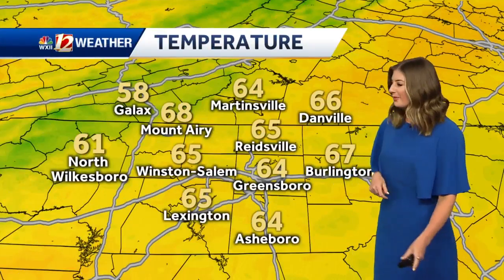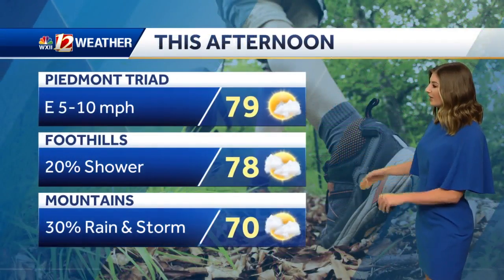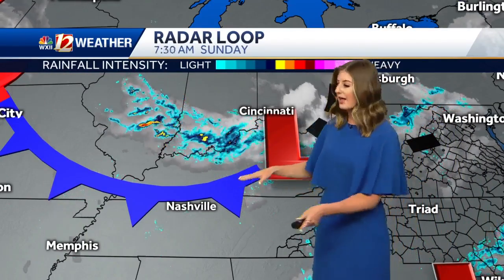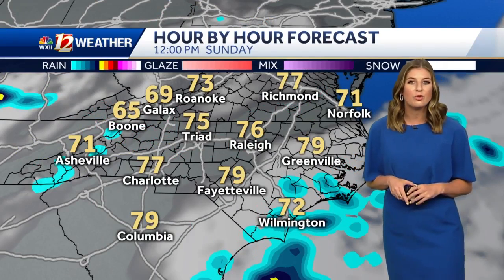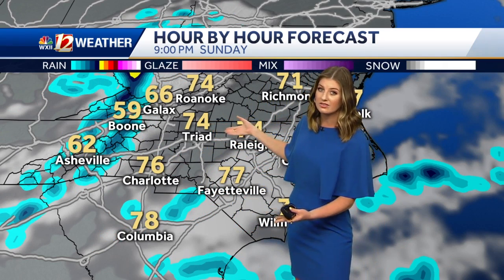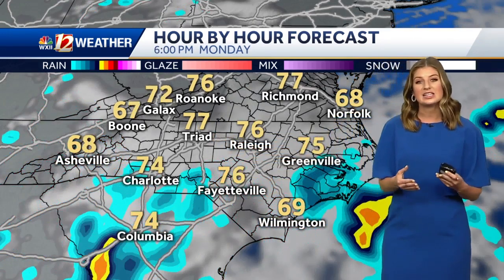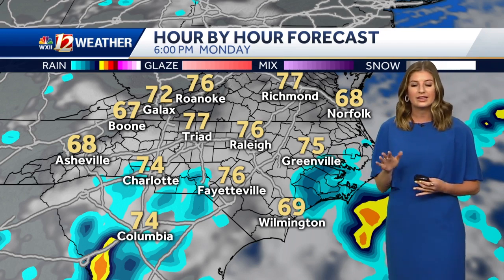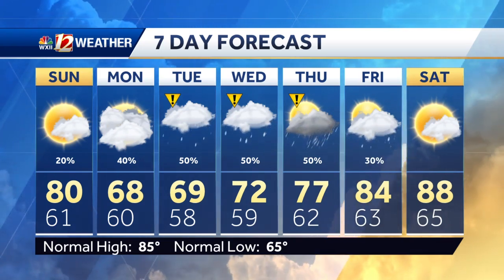WATCH: Nice Sunshine Again, Much Cooler Tomorrow with Rain Around